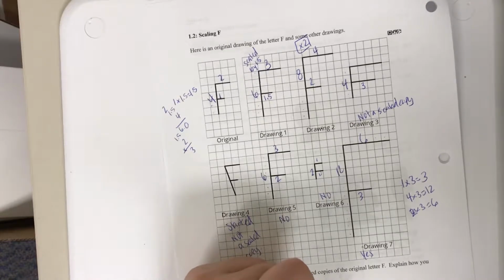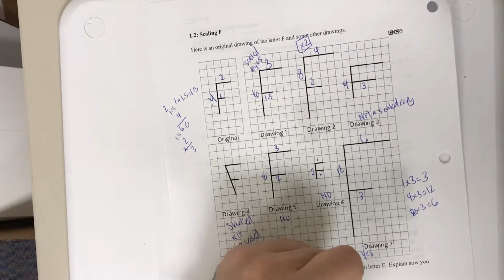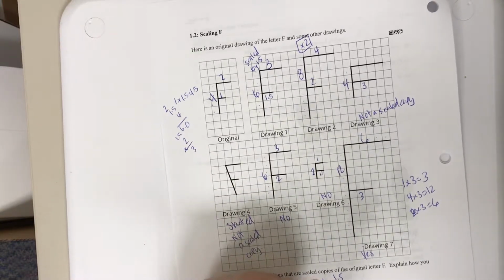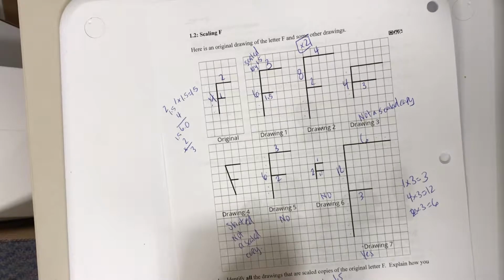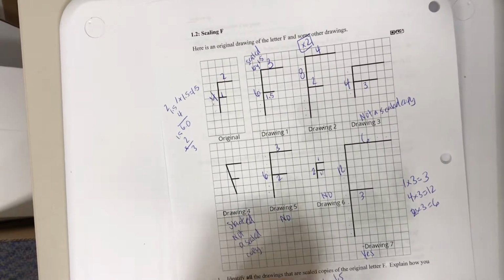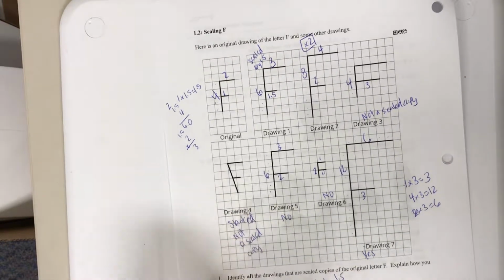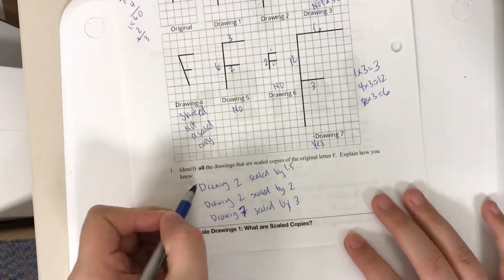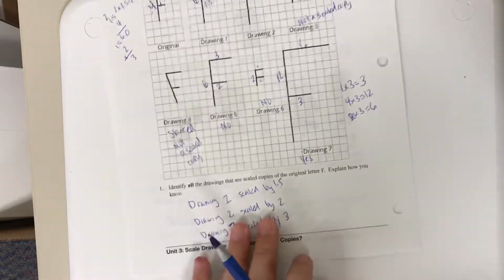11/04/19: Unit 3: Lesson 1 What are scaled Copies Explore Problems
Students explore what a scaled copy is first with an image and then with shapes to determine that a scaled copy is a duplicate image that has the same scale factor or equivalent ratios.